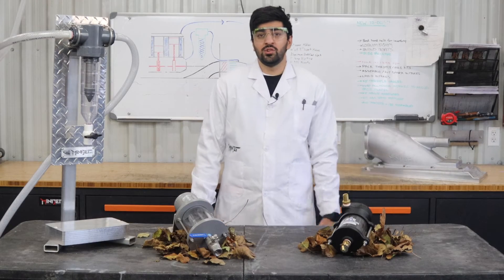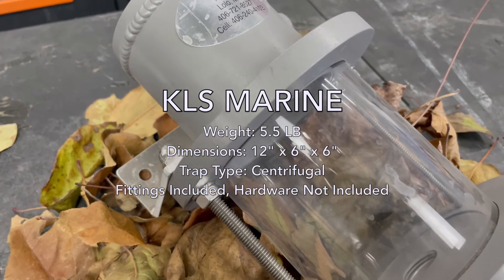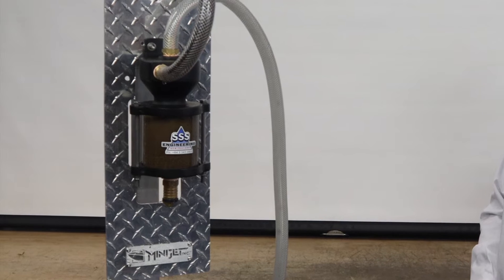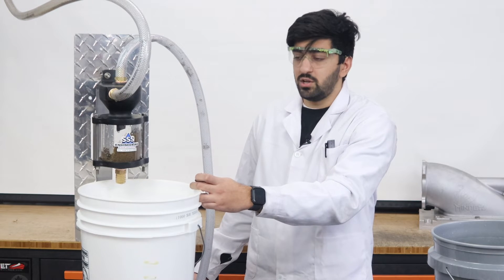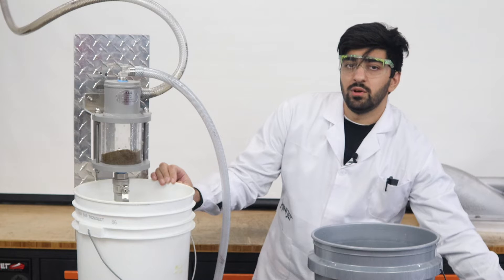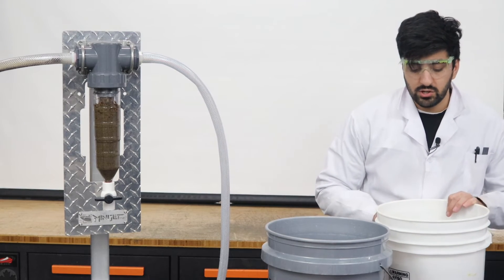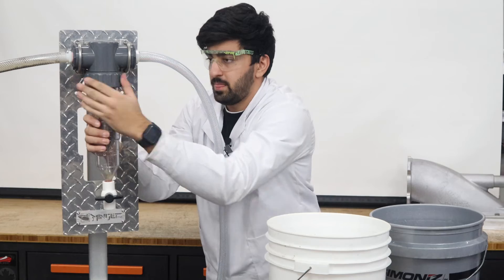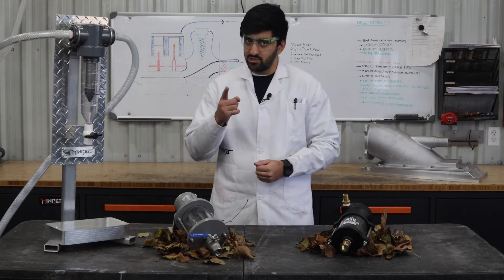The Sand Trap Shootout - Which One Do You Trust With Your Engine?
All 3 of the sand traps we tested are available on our website!

Want to build or buy your own mini jet boat? We can help!

- Chapters -

0:00 - Introduction - What is a sand trap?
1:21 - Overview of 3 traps & experiment setup
3:07 - SSS Engineering sand trap test
5:25 - KLS Marine sand trap test
7:32 - Minijet inc sand trap test
11:27 - Closing remarks